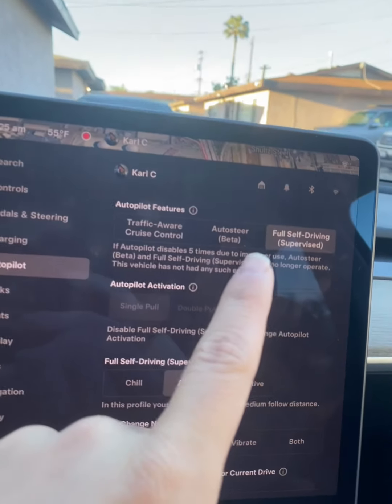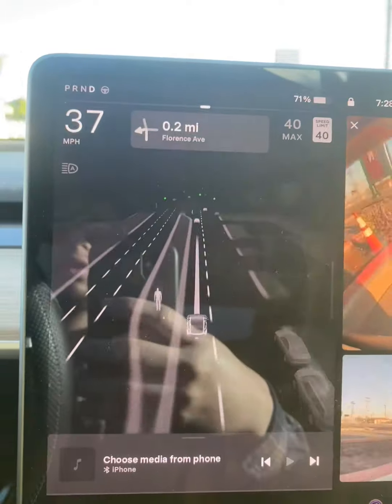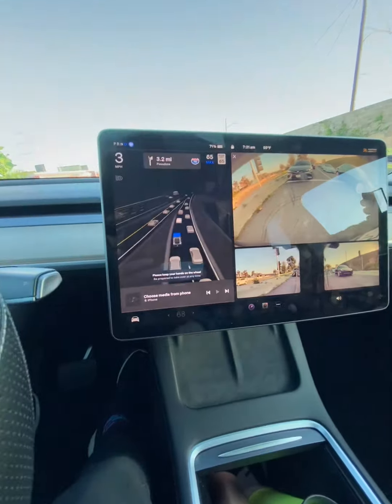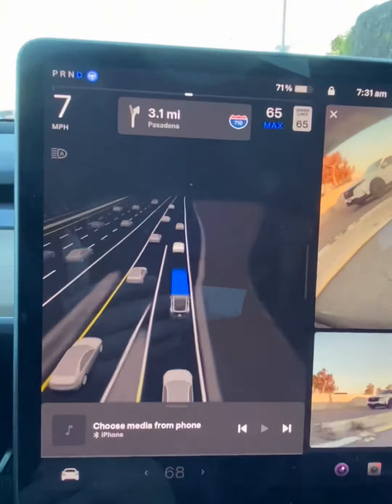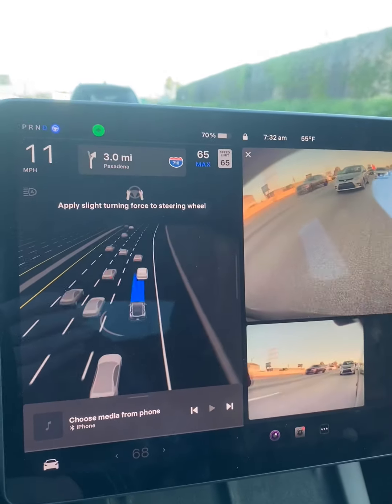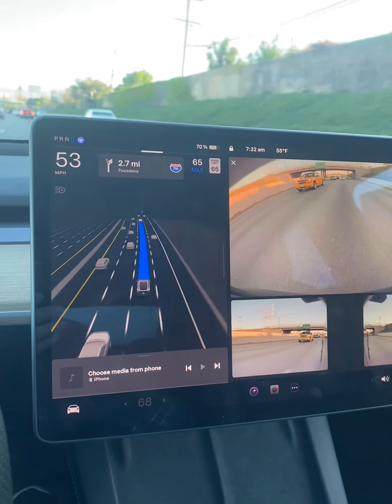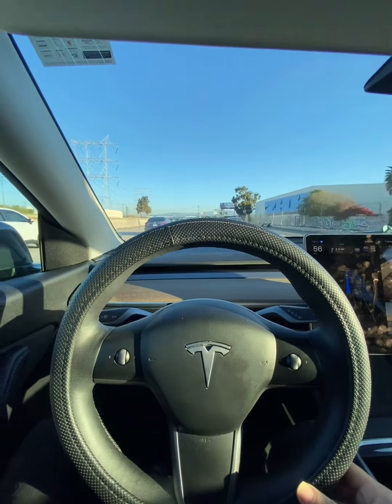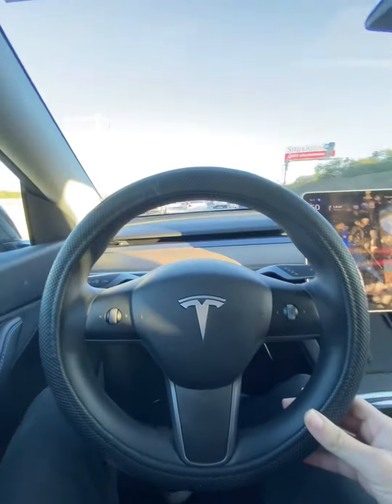FREE Tesla Full-Self Driving Enabled! Make sure to subscribe! ￼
Guys, this is not an April fools joke!

For the full month of April, Tesla has enable to full self driving for every Tesla. Go ahead and update your Tesla to enable. I also live stream video games and a bunch of tech and meme content. stream vlog livestream gaming pc warzone cat memes ￼￼￼tesla